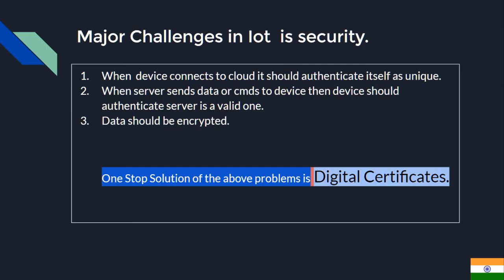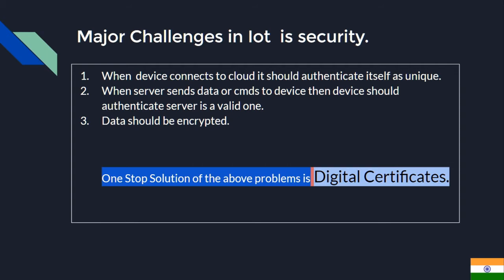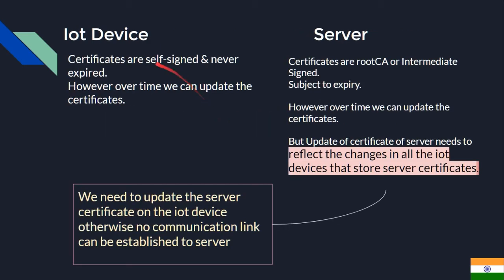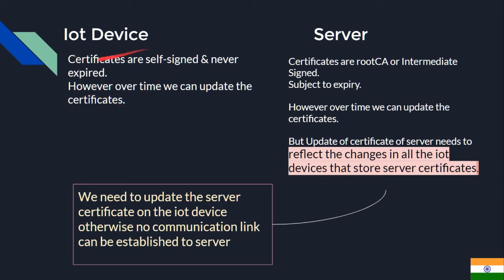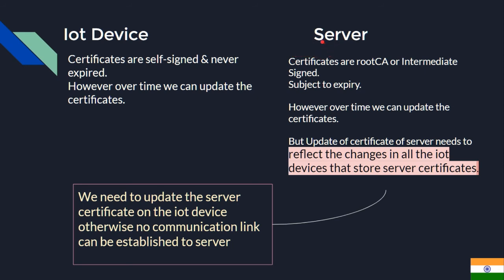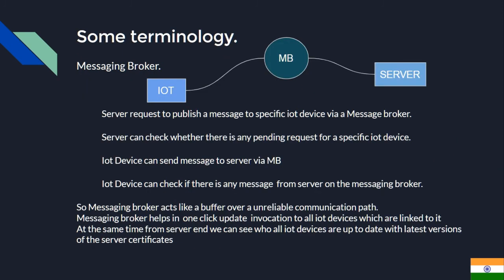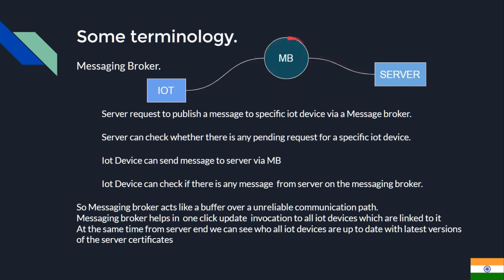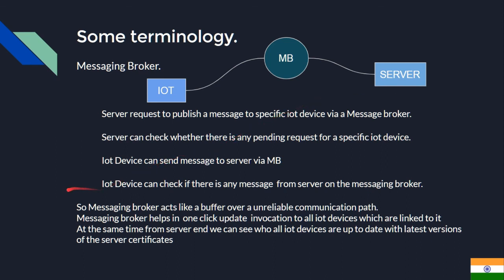IoT Security with Certificates - PART 1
Public key infrastructure life cycle Management  in IoT Device is major concern.